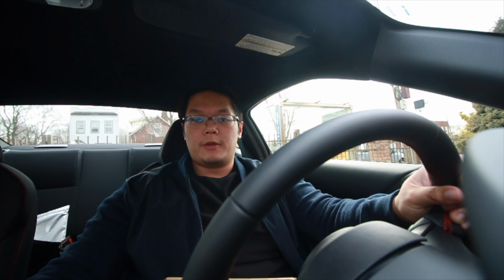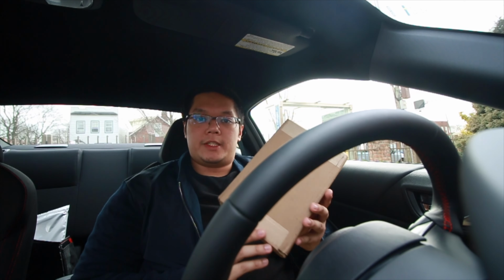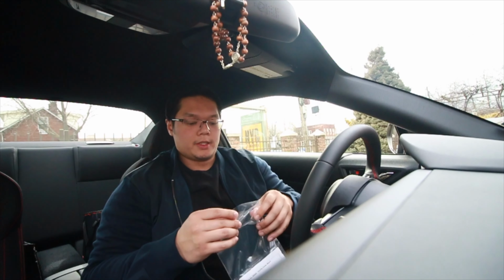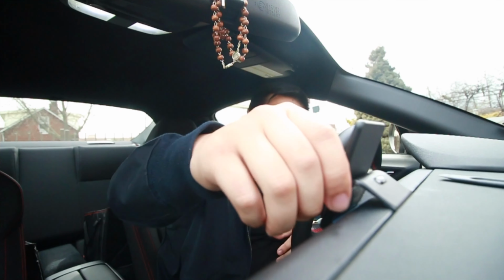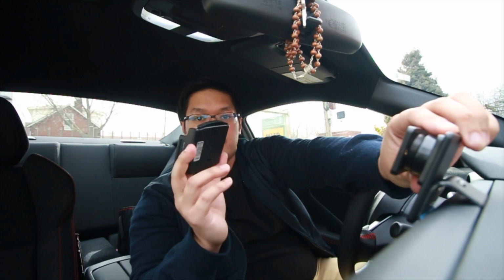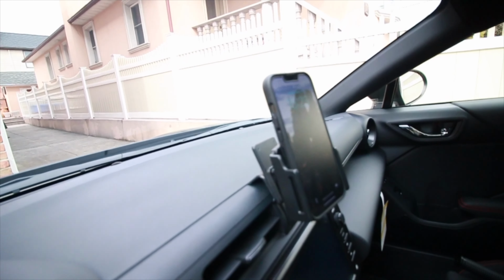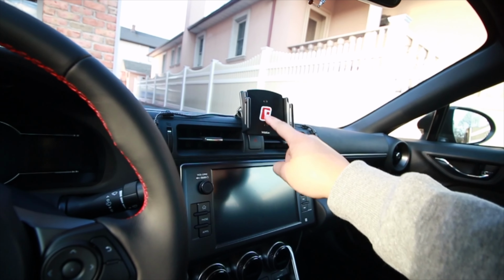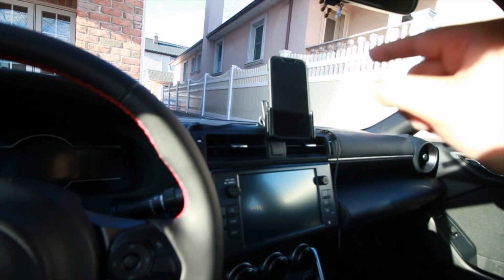the PERFECT phone mount for the new BRZ/GR86 || 2023 BRZ ProClip Center mount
HUGE shout out to the guys at ProclipUSA for the perfect phone mount! The BRZ gets better with every mod, and this is definitely a necessary one
MORE CONTENT and BEHIND THE SCENES on my Instagram!
Got Some Business for Me?
Shout out to the homies!